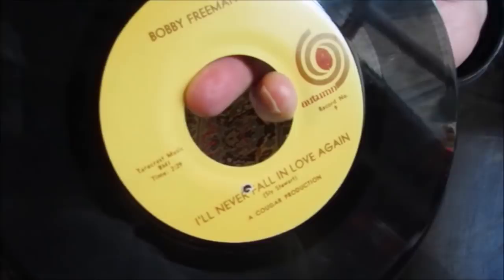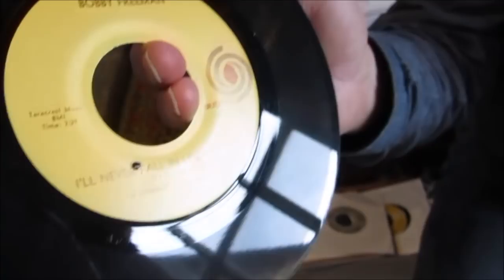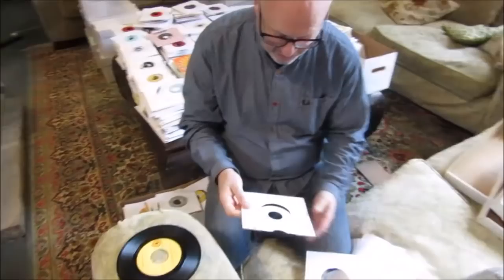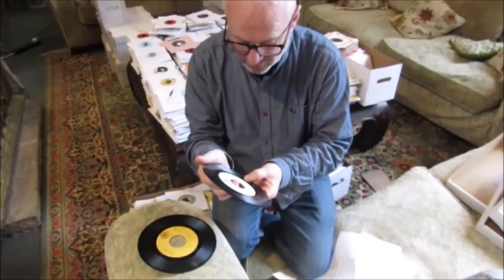Northern Soul counterfeit exposed .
John Manship Records

The PONDS
17 Melton Road
Waltham on the Wolds
Melton Mowbray
LE14 4AJ
UK

About Us
John Manship Records have been supplying collectors worldwide with rare vinyl for since 1969. We are universally recognised as a world authority on rare soul vinyl. Our whole stock has been handpicked and is arguably the most comprehensive stock of rare soul anywhere in the world.

Within our stock of over 500,000 45's, 15,000 Lp's & 12" discs. We cover extensively Northern Soul 45s, 70's & 80's soul dance 45's, Funk 45s, 12" Disco & 45s, Soul & Jazz Lp's & CDs, Soul Group Harmony 45's, Tamla Motown 45's, Southern & Deep Soul, 60's R&B plus Ska & Reggae. We also carry collectable Rock vinyl or all genres. This is an ever-changing stock of rare and collectable vinyl. From our 37 years experience we produce World Renowned concise Price Guides for both USA release and UK release rare soul 45s. Fully listings A & B sides, Label and Label numbers and current values.

We pride ourselves on same day despatch for all orders received by 15:00 hrs. The website is constantly being updated, with new stock added daily.

Buy with confidence, no hassle guarantee with full refund option if returned within 30 days for any Purchase you are not delighted with. Two rules only, the item returned must be the exact same item we sent you, in the condition we dispatched it in, and returned in original packaging we dispatched it in.

Unfortunately we DO NOT under any circumstances refund OR PART REFUND on NON-RETURNED GOODS. No hassle guarantee on all purchases, for any reason whatever, please just follow the guidelines above.

Web & Fax 24 Hours a Day!

We operate 24 hours a day the web and you can fax us 24 hours a day on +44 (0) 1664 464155.

Telephone Orders

Monday To Friday 9.00 to 5.00

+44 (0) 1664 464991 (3 lines).

Knowledgeable and friendly staffs are always on hand to help. All orders wherever possible will be shipped the same day. We accept ALL Credit & Debit cards, Personal Cheques in UK funds or USA $$, Money Orders etc.

Videos by Paul Royle